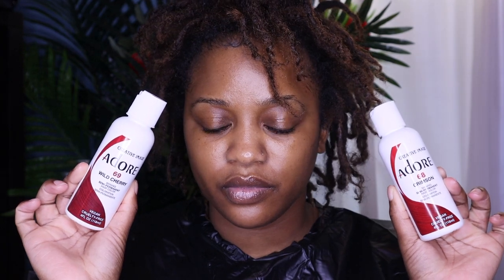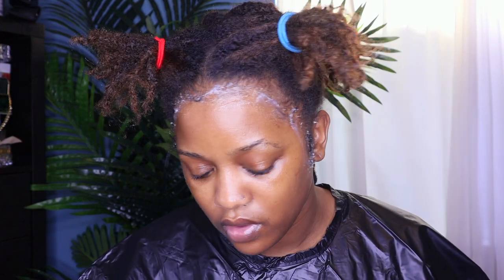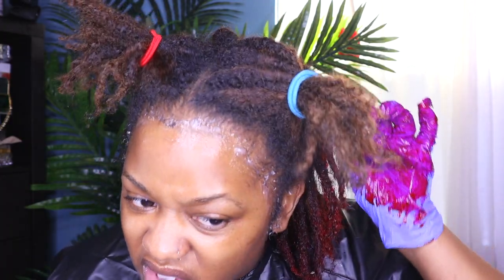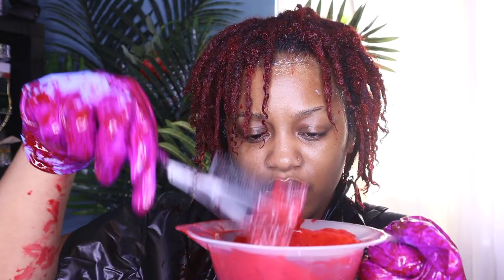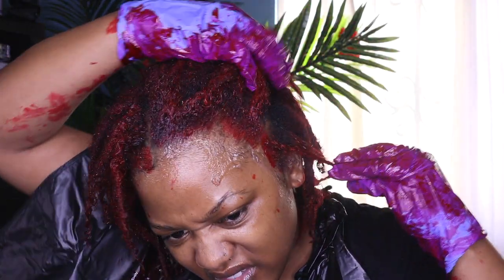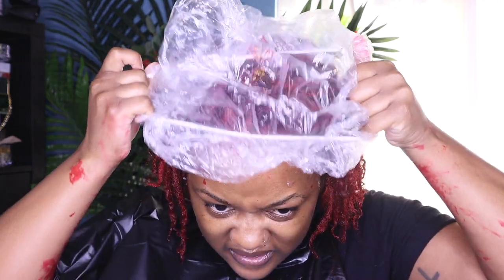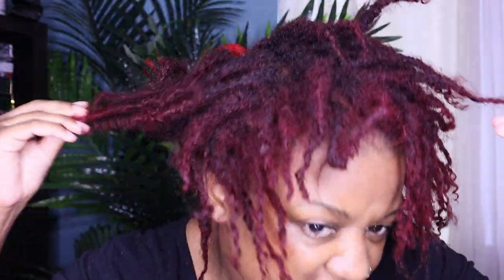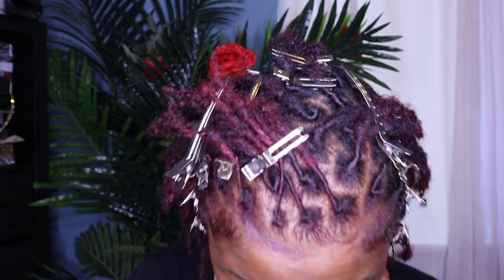I DYED MY LOCS RED - 6 MONTH STARTER LOCS, NO BLEACH, NO DAMAGE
Hey Ladies!

Products Used:
Adore - Crimson & Wild Cherry
Loreal HiColor - Red
40 Volume Developer

Loc'd Date: September 8th, 2020

I am now offering “Snatched & Highly Favored” t-shirts & sweatshirts! Merchandise can be ordered via my Teespring . Thank you all in advance for your continued support!

Sharmel P.